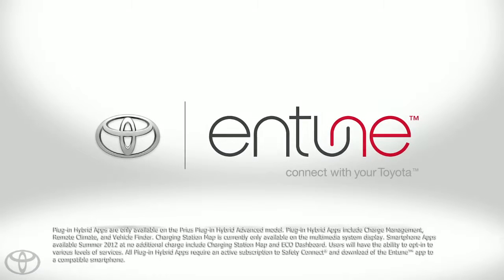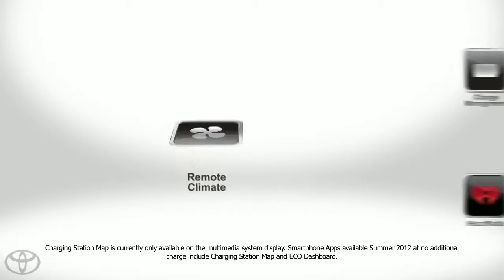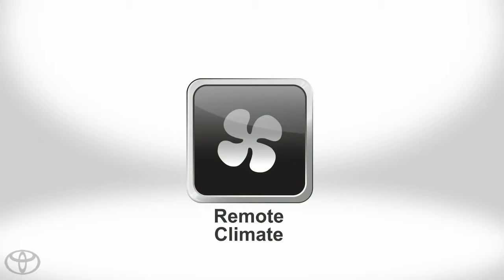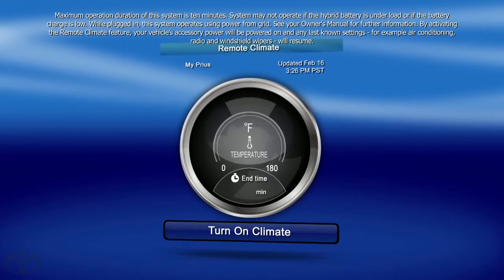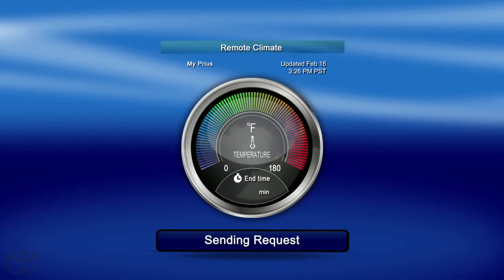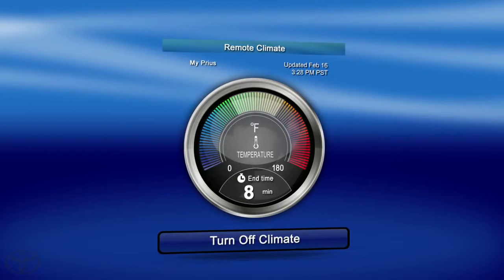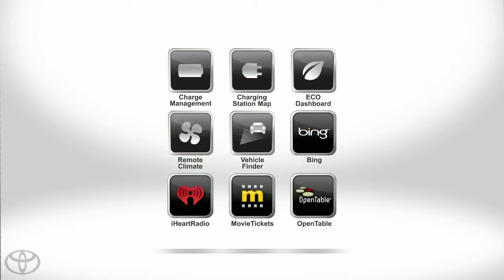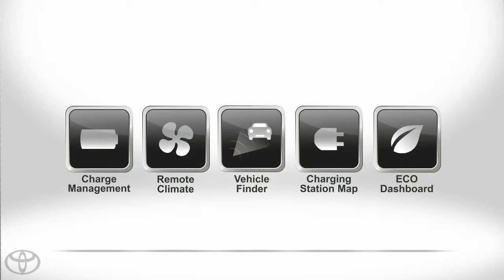Prius How To Prius Remote Climate with Entune® Toyota Prius